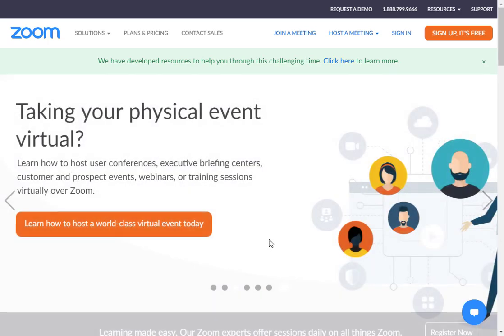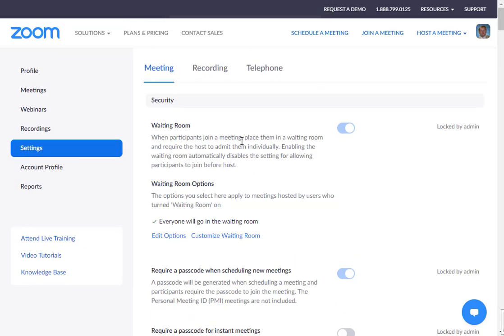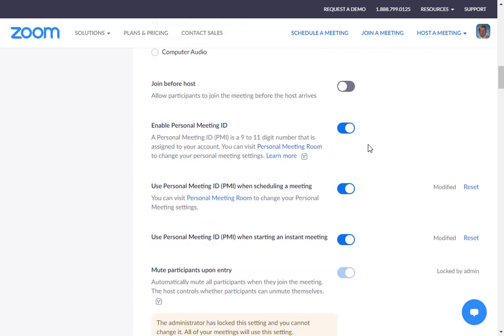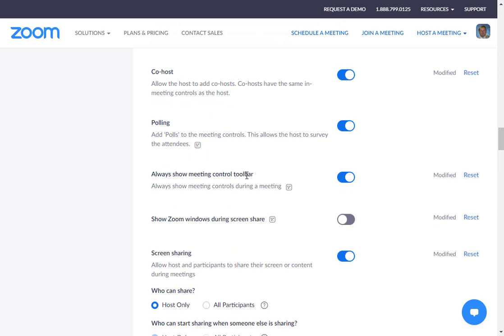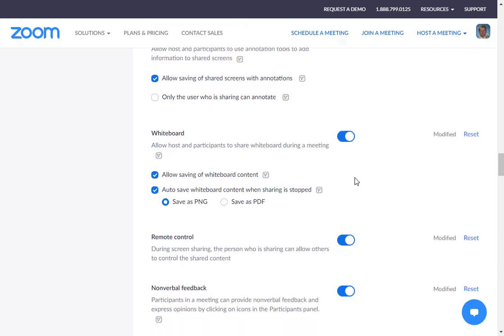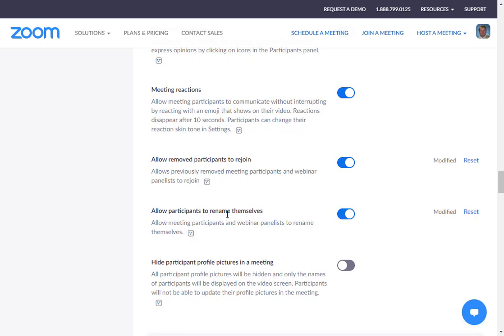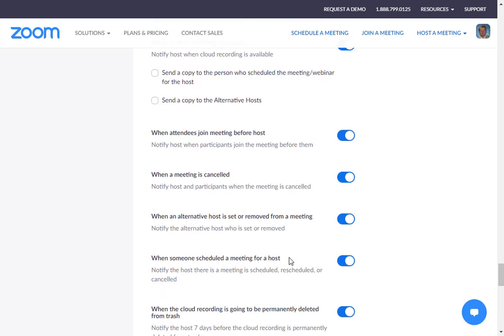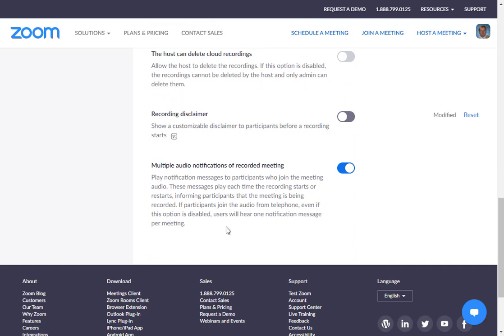Zoom Settings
These settings are the best for teachers that are just starting their zoom journey.